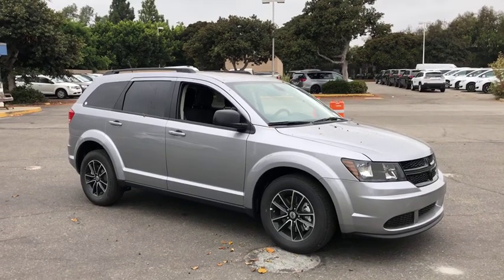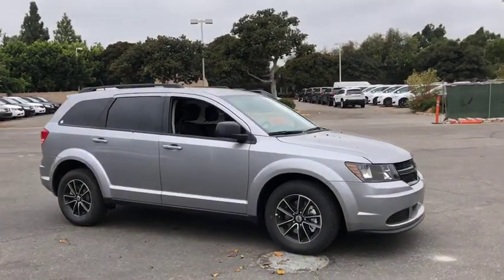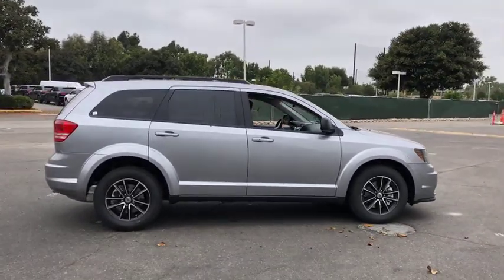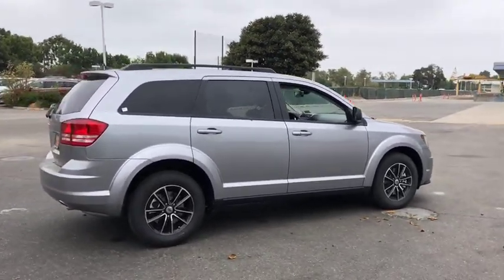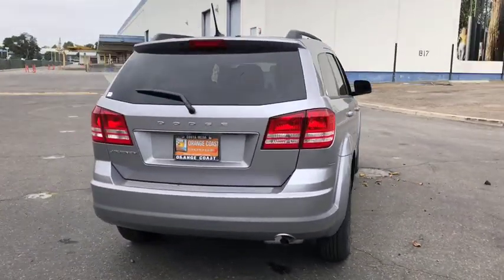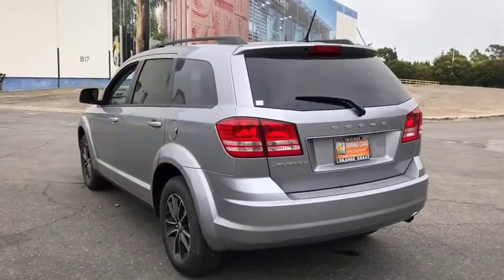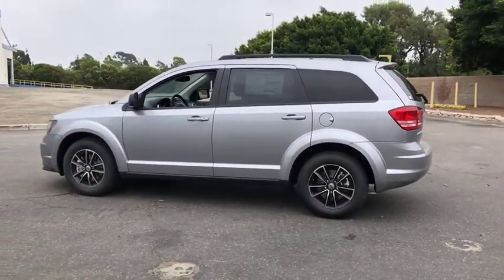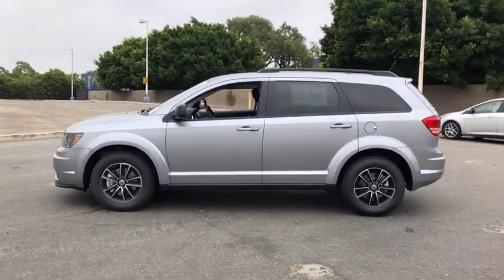2018 Dodge Journey Costa Mesa, Huntington Beach, Irvine, San Clemente, Anaheim, CA JO83053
2018 Dodge Journey